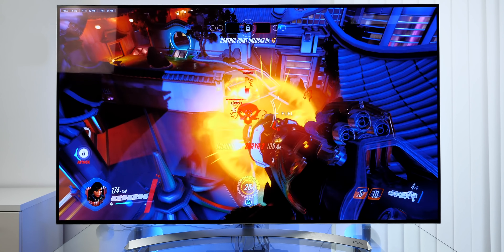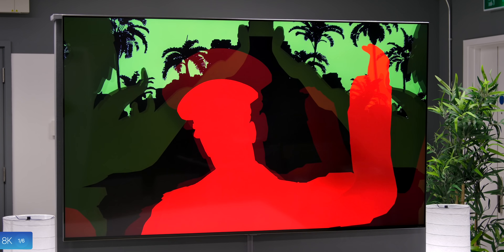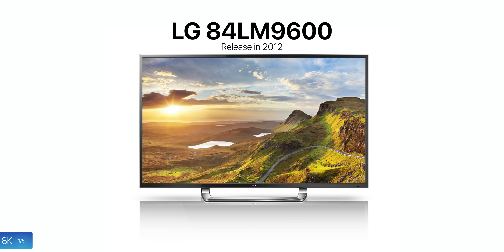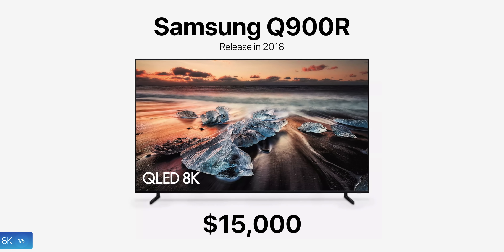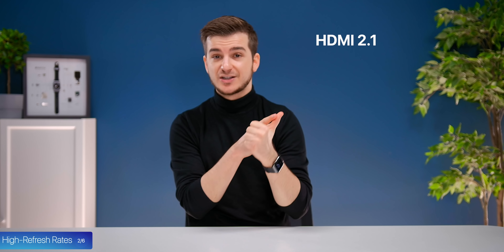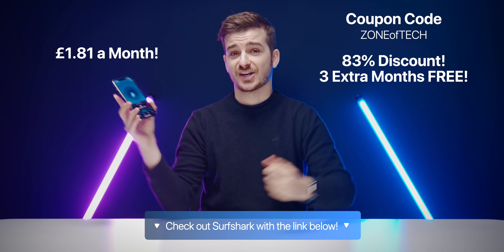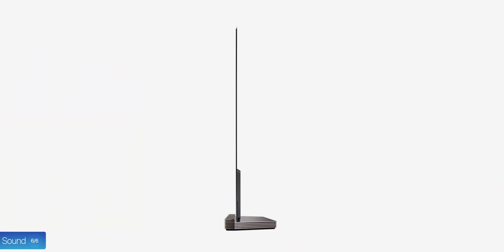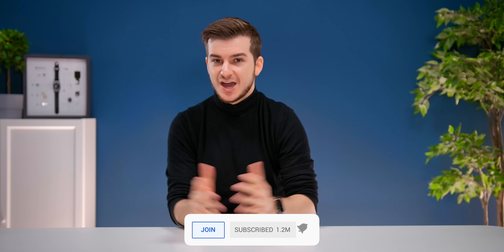Is THIS the FUTURE of TVs?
The Future of TVs - 8K, miniLED, microLED & more!

Product Links:
▶ LG QNED99 8K (2021)
▶ LG G1 OLED (2021)
▶ LG CX OLED (2020)
▶ Samsung Frame TV (2021)
▶ Philips Ambilight TV
▶ Logitech TV Keyboard